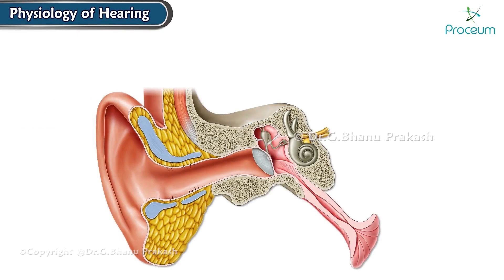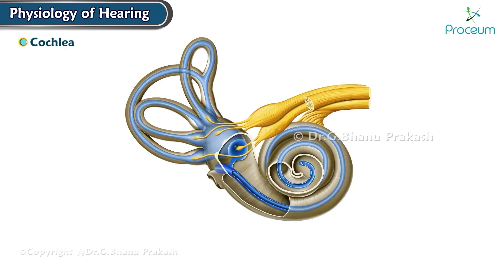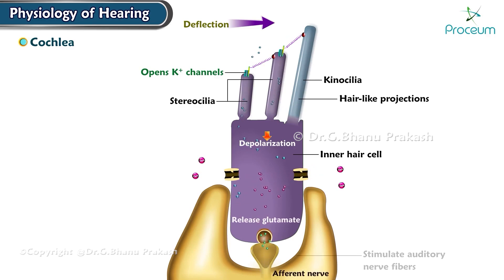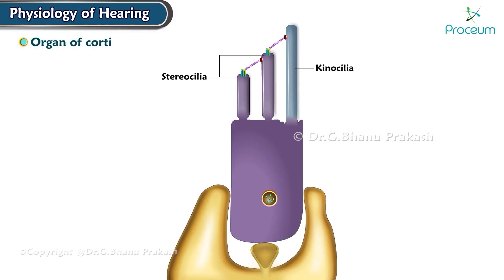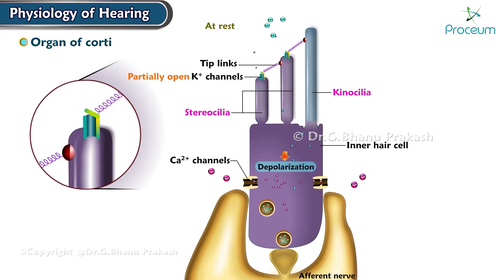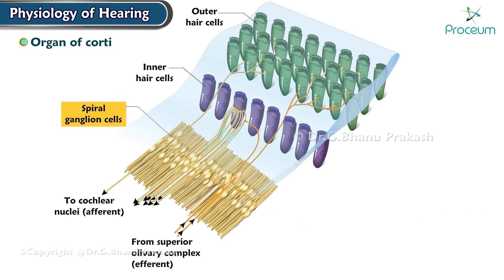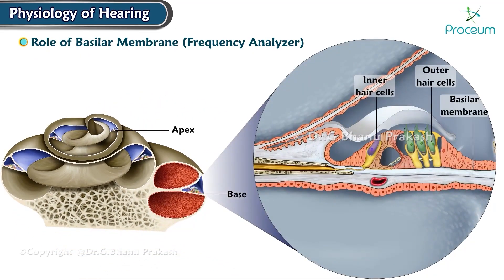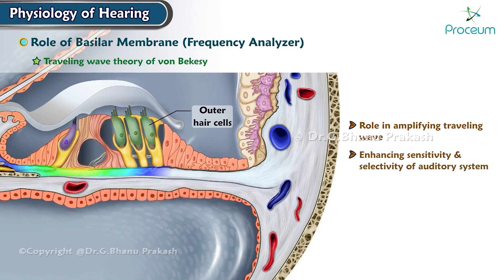Mechanism Of Hearing👂(Animation) Journey of Sound to the Brain 🧠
Physiology of Hearing: Auditory System Explained 👂

Hearing is a complex process that involves the conversion of sound waves into neural signals that the brain interprets as sound. 🧠 It begins when sound waves enter the external ear and are directed through the ear canal to the tympanic membrane (eardrum), causing it to vibrate. These vibrations are then transmitted through the ossicles (malleus, incus, and stapes) in the middle ear, amplifying the sound. The stapes pushes against the oval window, creating fluid waves in the cochlea of the inner ear. 🌊 Inside the cochlea, the Organ of Corti—the sensory organ of hearing—contains hair cells that convert these mechanical waves into electrical impulses. The hair cells bend in response to fluid movement, generating action potentials that are transmitted via the auditory nerve (Cranial Nerve VIII) to the auditory cortex in the brain, where they are perceived as sound. 🎧 This highly coordinated mechanism enables us to perceive a wide range of sounds, from soft whispers to loud noises, and is crucial for communication and spatial awareness. Understanding this physiology is essential for exams like FMGE, NEET PG, and USMLE! 📖